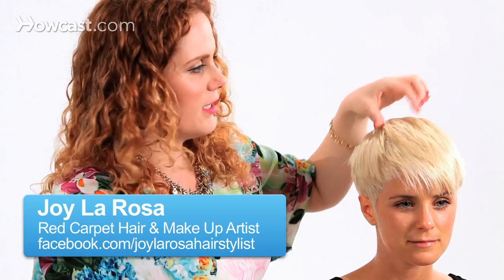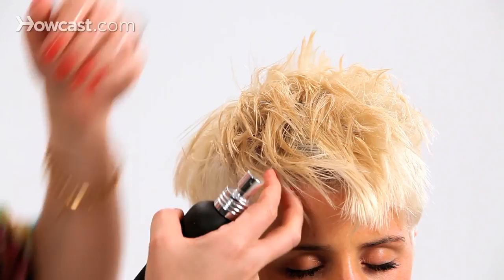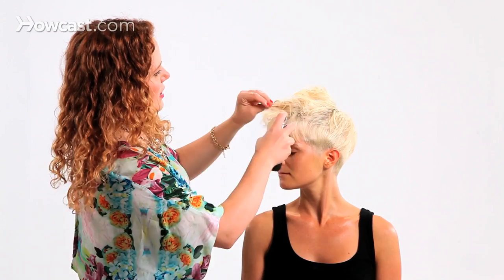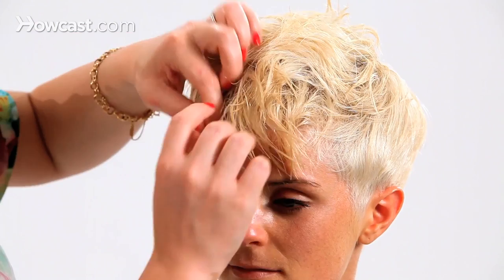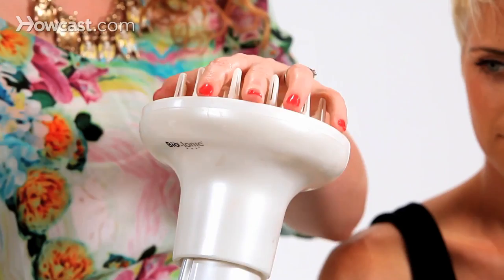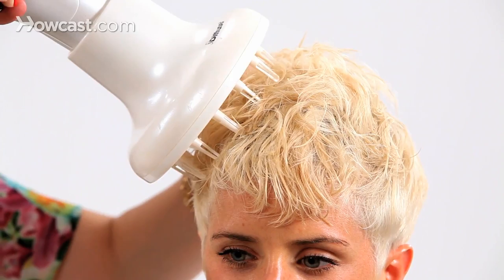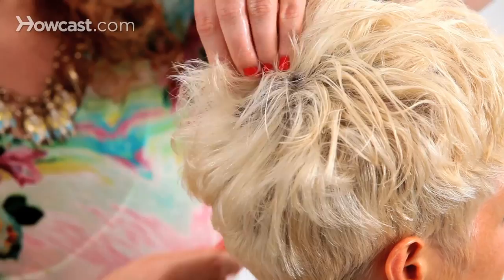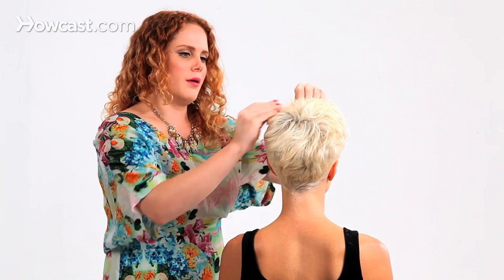How to Style a Pixie Haircut | Short Hairstyles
So I'm going to show you today how to style a pixie cut. She's got dry hair already. It's very, very straight as you can see. We're going to get it a little bit of texture and movement. So we're going to start from dry hair, and we're actually going to spray on a beach spray.

Beach spray is just a salty texture spray, it comes in a lot of different forms, lots of different names. Whenever you apply it to dry hair, you are going to get the most intense results, so you're going to get the most textured results. So if you have super straight hair, I would definitely recommend that. If you have curly or wavy hair, you can just use a little bit on wet hair, and it should work just fine.

You can see already that we're able to just kind of manipulate those short bits into looking like they are less straight. I'm just going to take my hand and kind of mess things around. Make sure to saturate everything. Now you could just let this air dry and see if that was enough to do it, but I'm actually going to diffuse it today.

The reason that I would use a diffuser even though she doesn't have curly hair naturally, is the diffuser just softly circulates the air flow of the blow dryer. So instead of blowing the hair all over, the hair just kind of freezes where it is, and dries in whatever shape you put it in. So we use diffusers to blow dry naturally curly or wavy hair, and I like to use it within styling too, to kind of lock in a shape that we've created.

So this is the diffuser. It's just a universal attachment to the blow dryer, and I'm going to use low air flow and high heat to set the shape. Low air flow, again, because we just want to freeze it where it's at. So you see, just by using the diffuser you just kind of freeze in that wave or curl. So her hair, even though it's very, very straight naturally, takes the curl really nicely. You can see how much kind of body and texture we got out of it.

I'm going to take something to polish up the end right now. You can use a wax, or a paste, or any kind of a polishing product. We just want to give the hair a little bit of definition, and smooth it out in certain places. It just makes the interior shape a little bit more interesting, to do something like this. Don't forget about the back, and the sides, we always forget about those.

You always want all of you hair to be the same texture. You don't want to have two kind of competing textures going on. So I'm just manipulating the hair, shinning it up a little bit making it a little bit less messy but still keeping all of that great texture in there. And that is how you style a pixie cut.